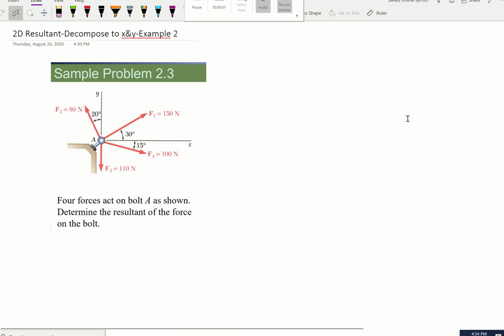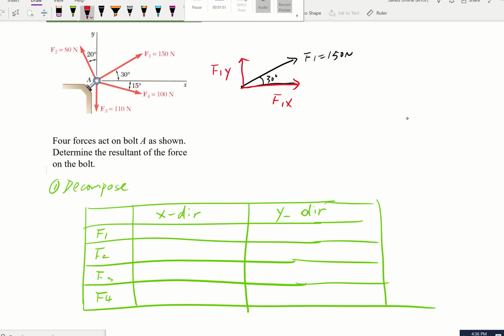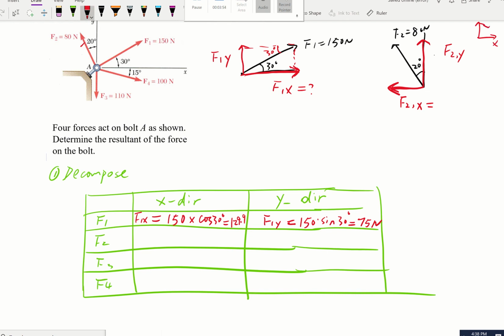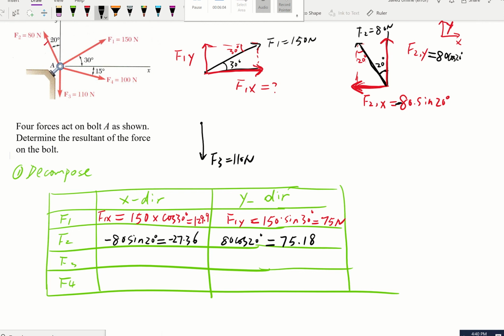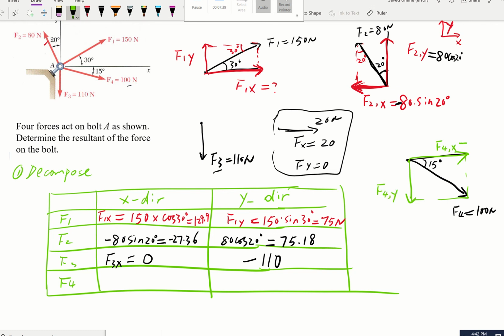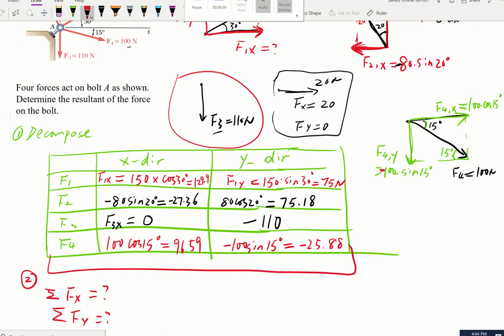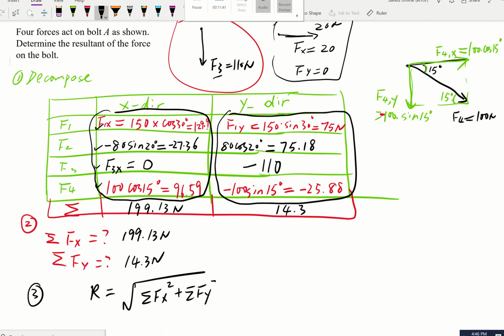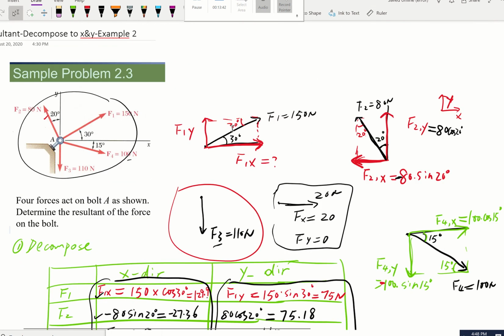2D Resultant Force Decompose to x & Y Ex2